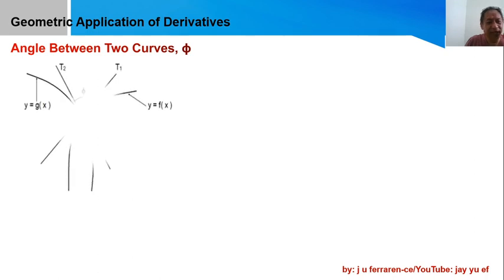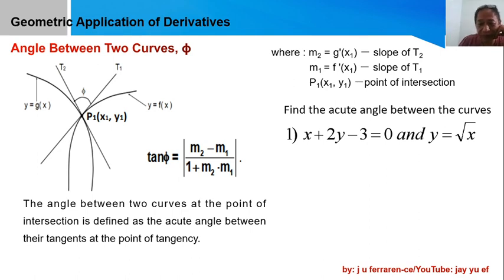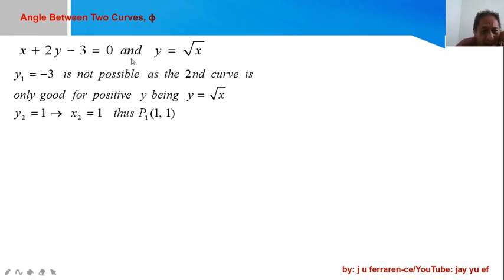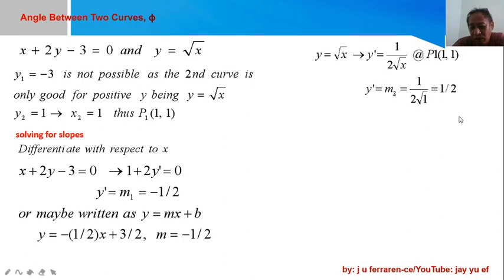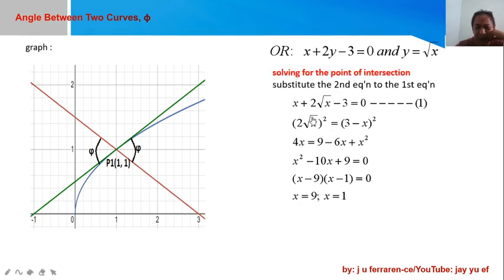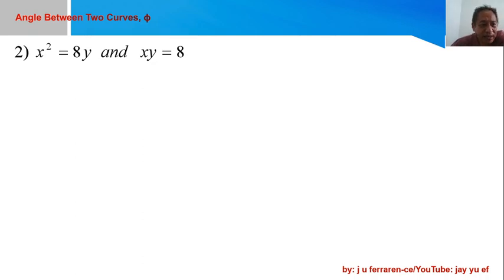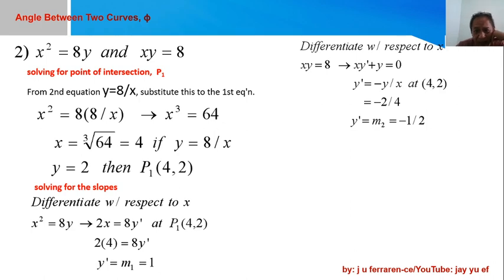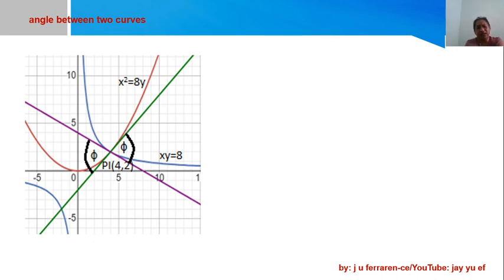Angle Between Two Curves